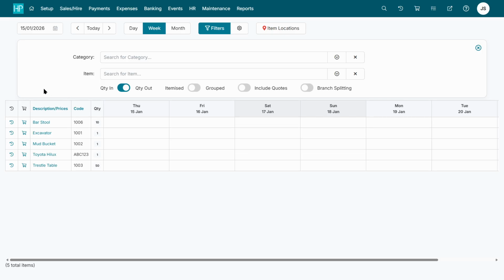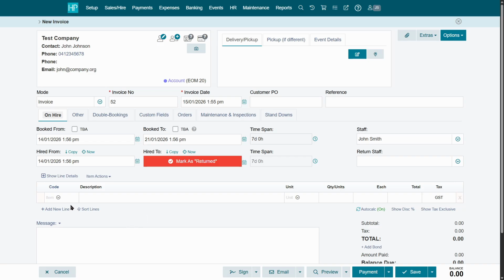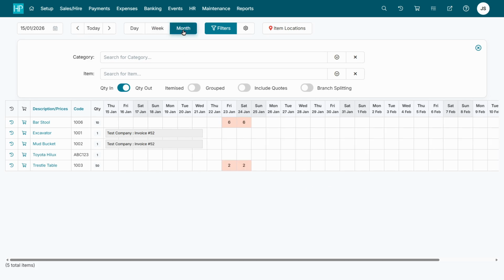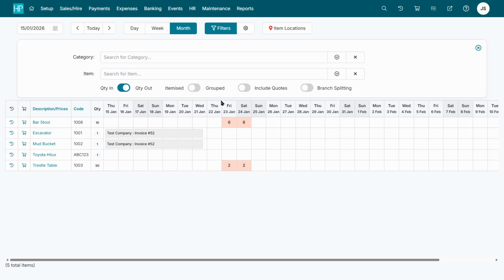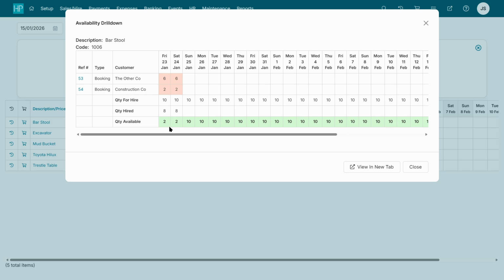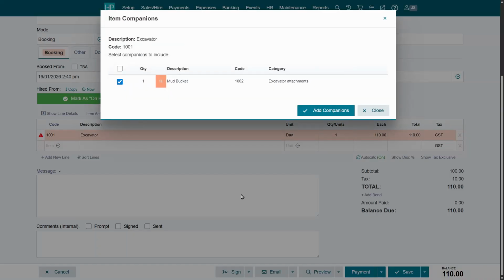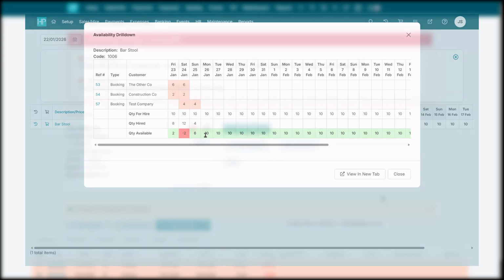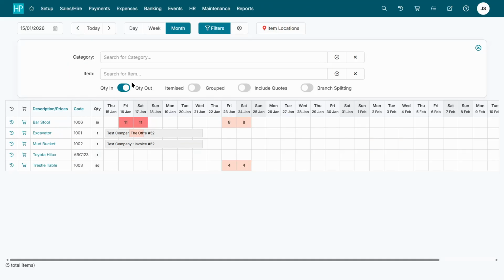Availability and Double Bookings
This video explains how availability is calculated in HirePOS and how double booking warnings work in practice. You’ll see how on-hire jobs, future bookings, and overlapping dates affect item availability, how quantities are combined for bulk items, and how to interpret warnings versus true conflicts. The walkthrough also covers availability drill-downs, quantity in and out views, and how quotes can be optionally visualised without reserving stock, helping you understand and manage hire commitments with confidence.

The HirePOS Fundamentals Video Series is an evolving collection of practical walkthroughs designed to help users understand how HirePOS works in real-world hire and rental workflows. The series covers core concepts, commonly used screens, and day-to-day operational processes — from getting started and navigating the system, through managing items, sales records, availability, payments, reminders, maintenance, integrations, and system settings. Each video focuses on a specific topic and is designed to stand on its own, while collectively building a clear, working understanding of how HirePOS is structured and how it supports businesses across a wide range of hire and rental use cases.